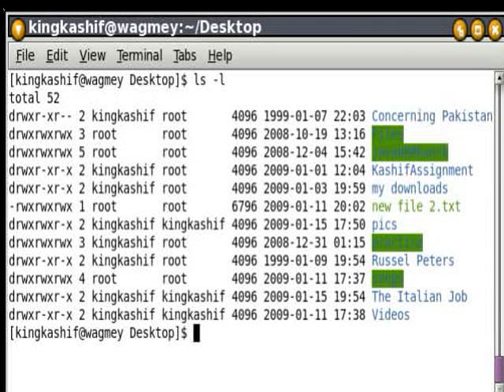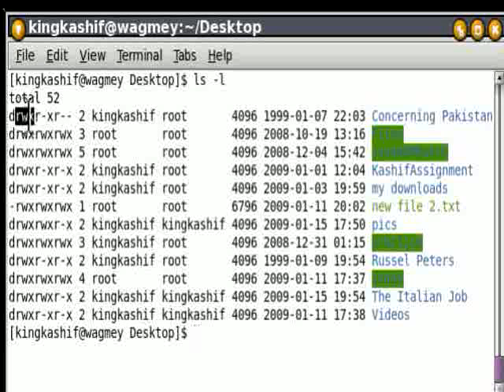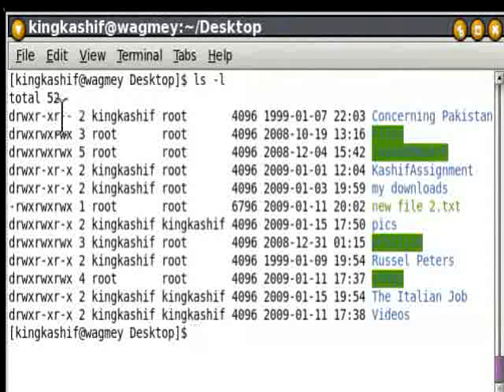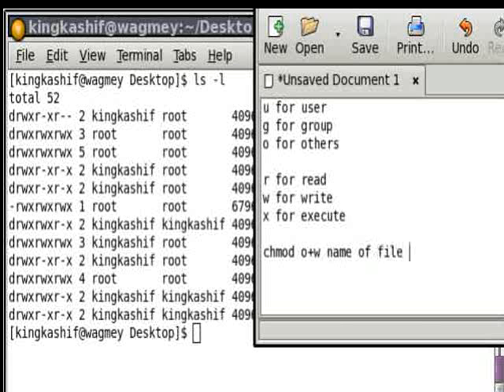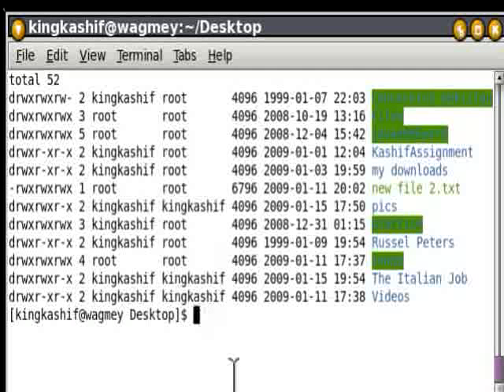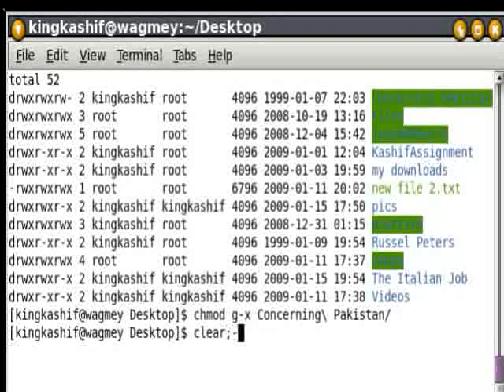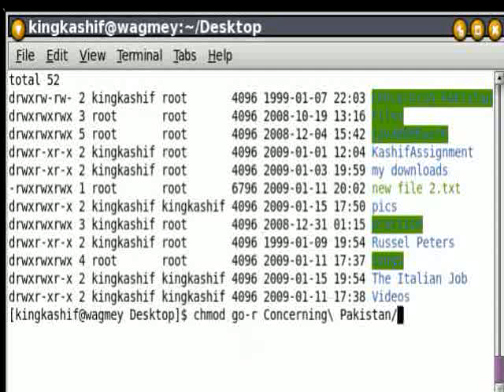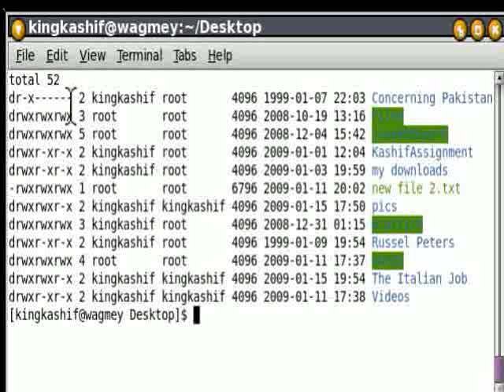Linux File Permissions Explained (part 1)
In this video i have tried to explain the linux/unix file permissions .. chmod command has been discussed quite easily